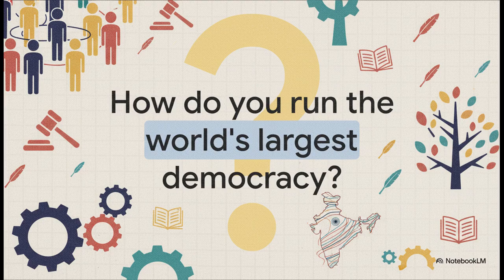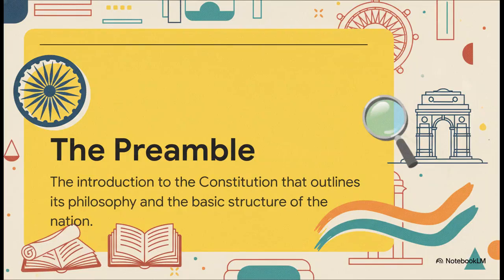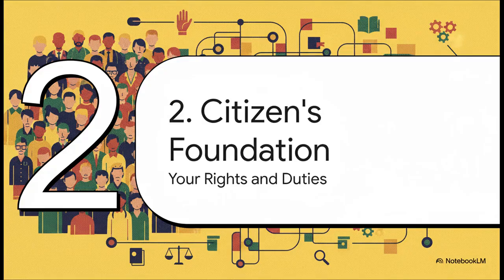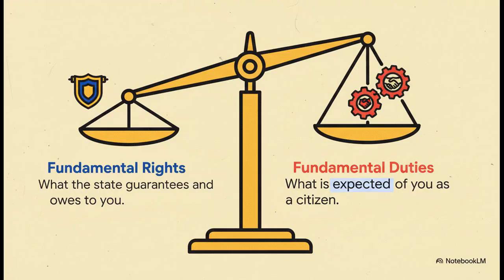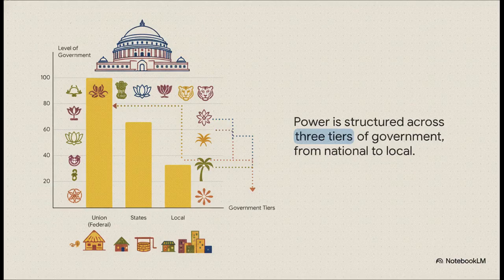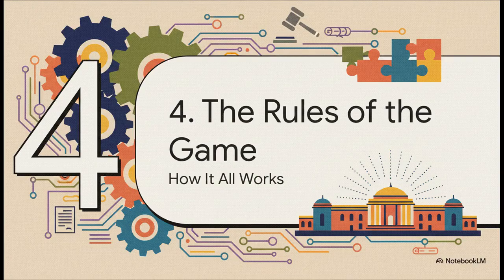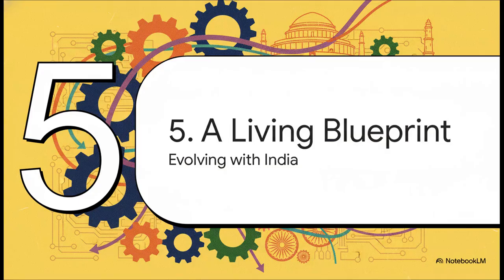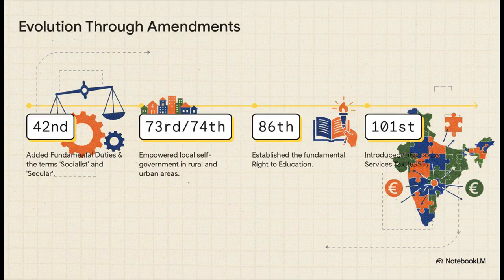The Indian Constitution Explained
The Indian Constitution is the supreme law of India. It provides the framework for the political system, government structure, fundamental rights, duties, and the guiding principles of the nation. It is the longest written Constitution in the world, reflecting India’s diversity, history, and unique social conditions.